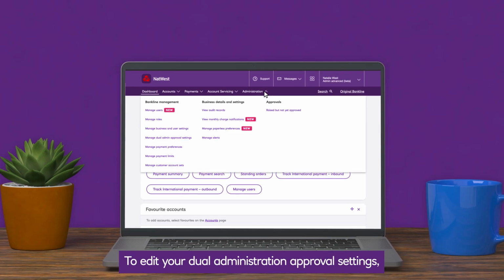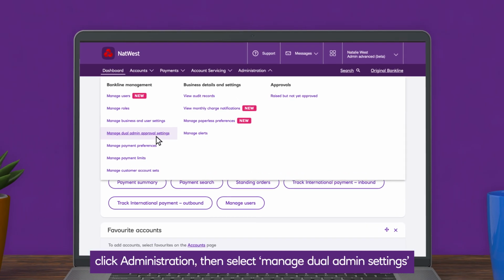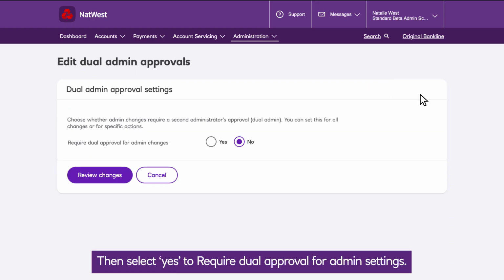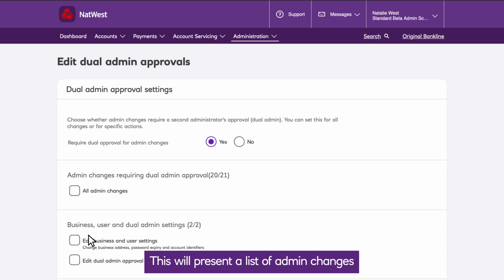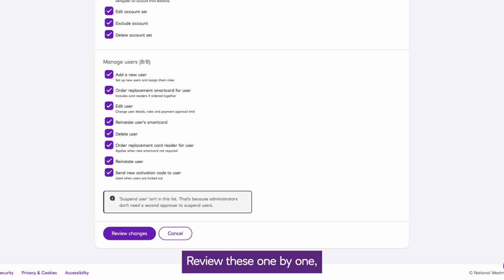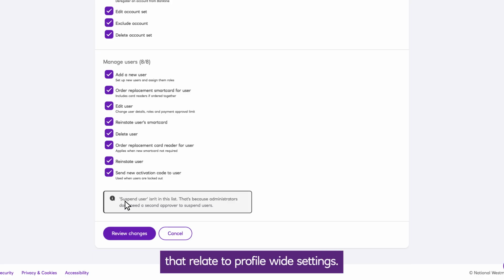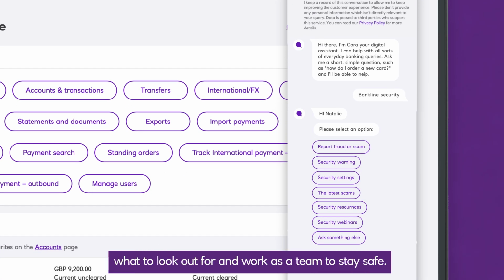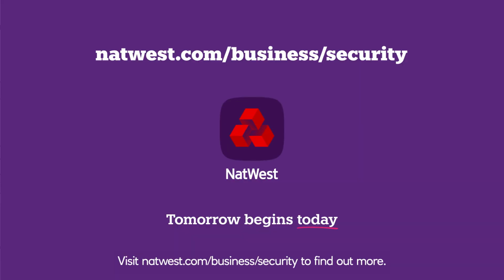Bankline - Setting Up Dual Admin Approval | NatWest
A step-by-step guide on how to set up Dual Admin Approval on Bankline. This setting allows you to decide which administration actions/changes on the profile will require authorisation by two administrators before coming in to affect. Engaging Bankline’s enhanced security settings can help in protecting your business against the impacts of fraud and scam attempts.

where you can find more videos, blog articles, guides, and free webinars to help you get the most out of your Bankline profile.

For further advice on protection against current fraud and scam trends,

00:00 Intro & Overview

00:15 How to set Dual Admin Approval

00:48 Security Centre

01:17 Further Support